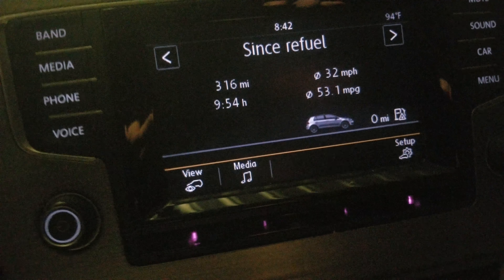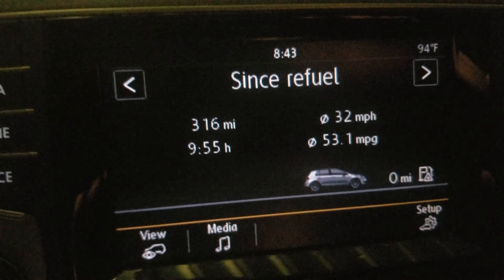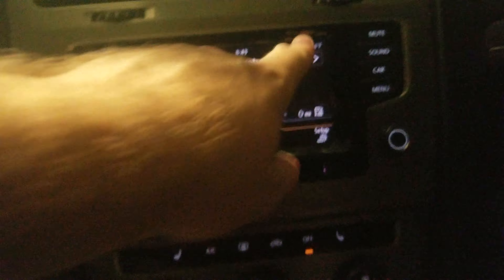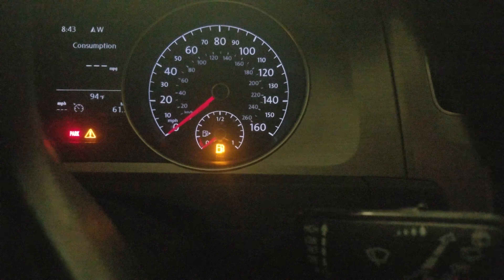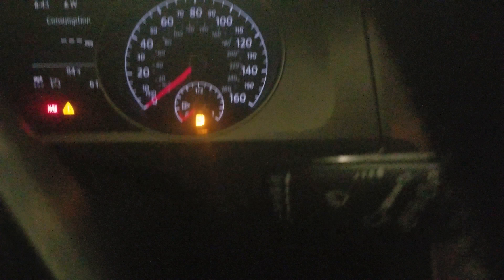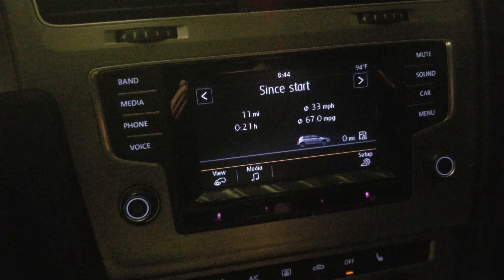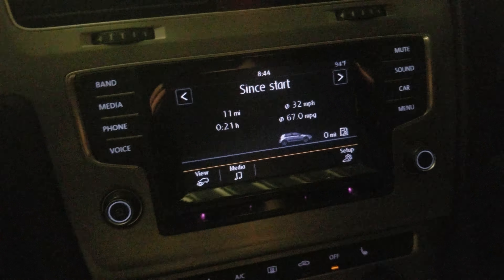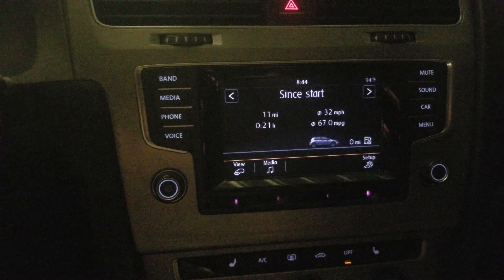67 MPG!?! NO WAY!!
Got 67 MPG coming home from school.